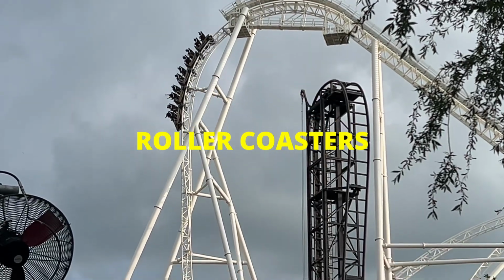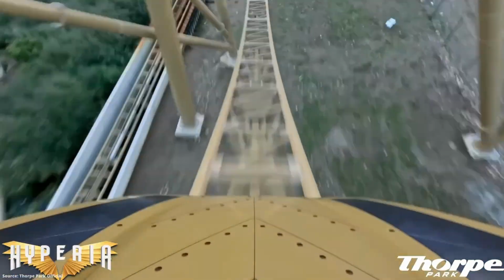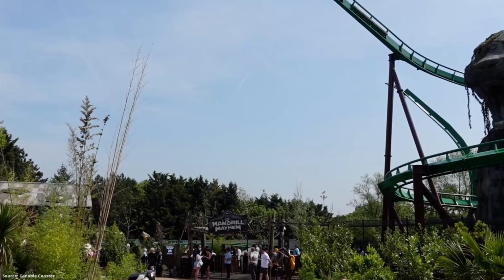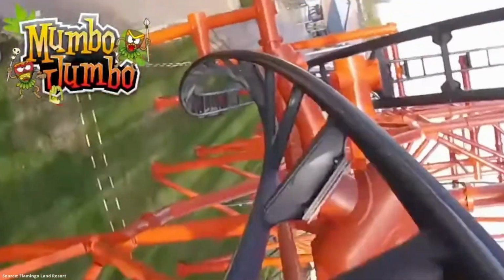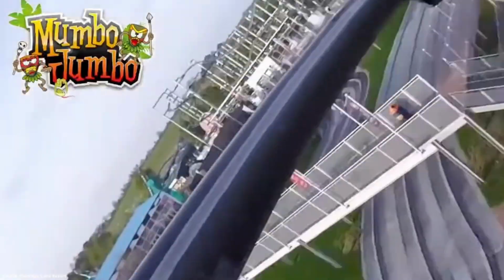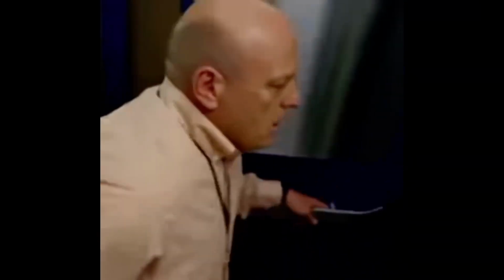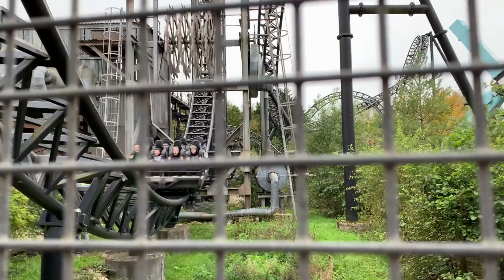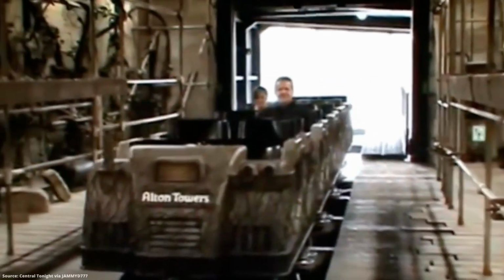TOP 10 SURPRISE MOMENTS ON UK COASTERS…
Whether they are intentional or unintentional, surprise moments on coasters are a great way of catching first time riders off guard! Today I will be ranking the top 10 best surprise moments on UK coasters!

Time stamps:
0:00 - Intro
0:27 - Number 10
0:50 - Number 9
1:14 - Number 8
1:42 - Number 7
2:00 - Number 6
2:29 - Number 5
2:50 - Number 4
3:18 - Number 3
3:49 - Number 2
4:08 - Number 1